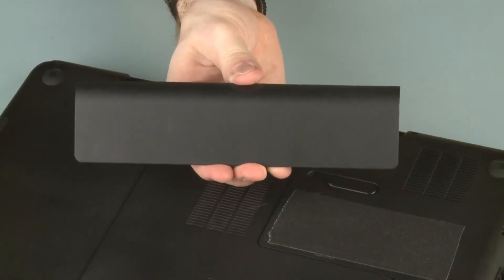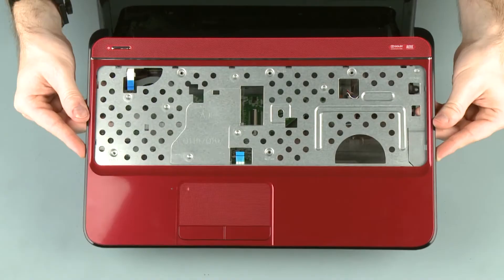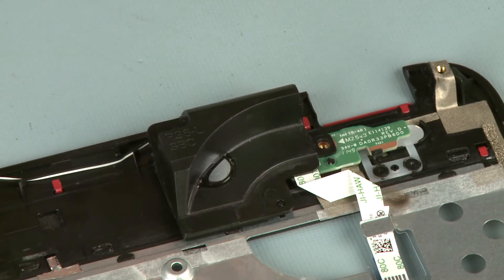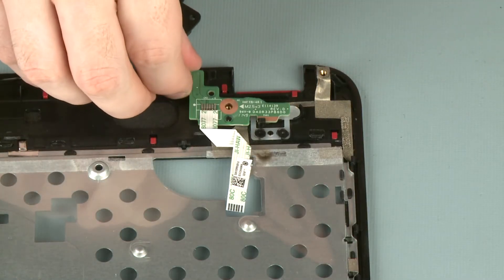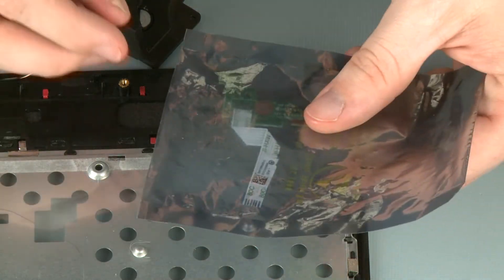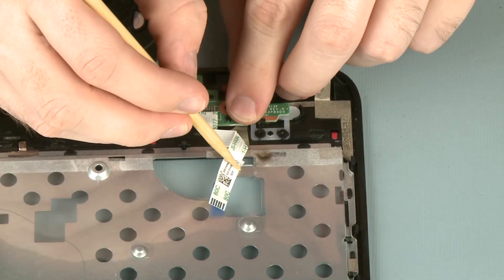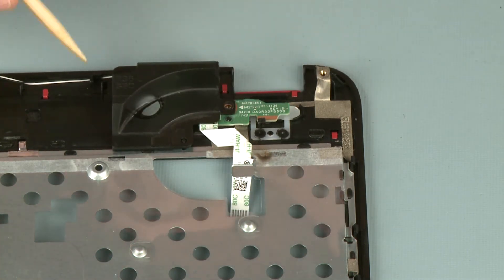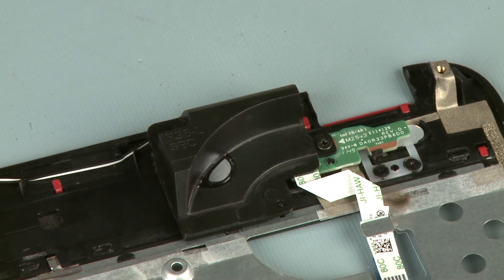Replace the power button board | HP Pavilion g6-2000 Notebook | HP Support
Learn how to remove and replace the power button board for HP Pavilion g6-2000 Notebook.